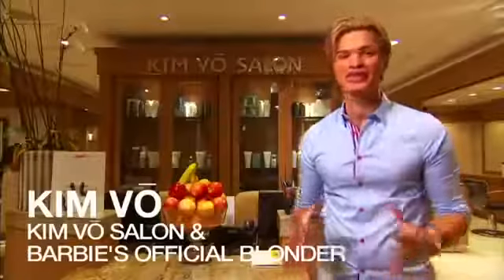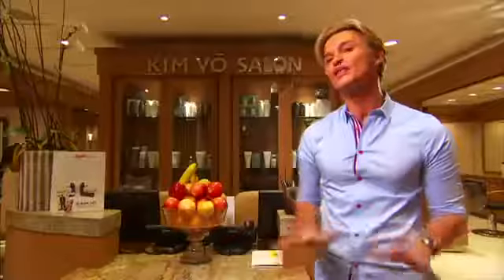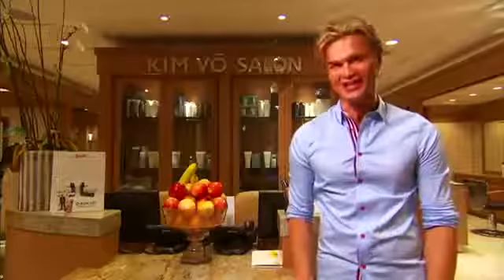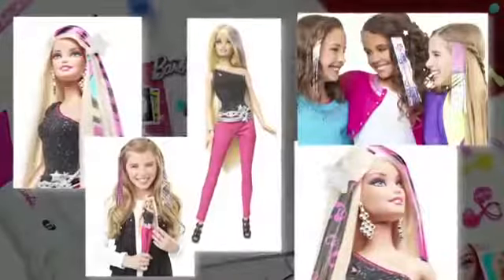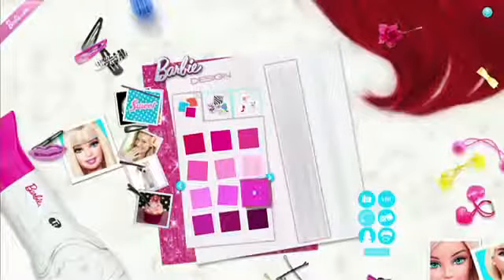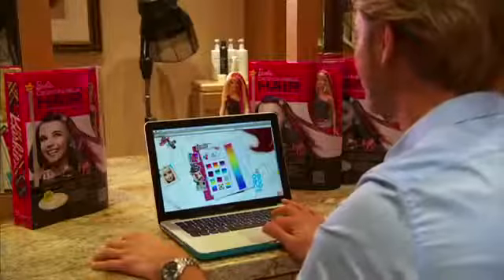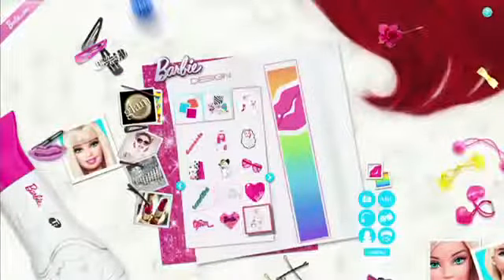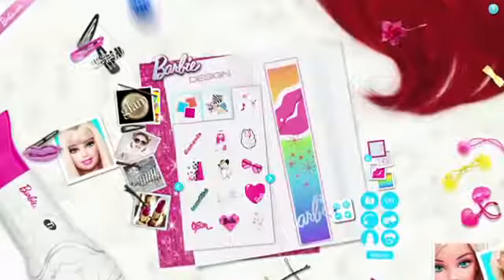My New Designable Hair Featuring the Fab Kim Vo! barbie princesse Life in the Dreamhouse YouTube H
La poupée Barbie est une poupée mannequin de 29 cm commercialisée par Mattel, une société américaine de jouets et jeux fondée en 1945 par Harold Matson et Elliot Handler, d'où le nom de l'entreprise : Mat+Ell = Mattel.Et c'est la femme d'Elliot, Ruth Handler, qui créa Barbie (diminutif de leur fille Barbara) en 1959 en s'inspirant d'une poupée mannequin allemande des années 1950, la Bild Lilli.

En 1997, Mattel a vendu sa milliardième poupée Barbie1. En 2009, et malgré une forte baisse des ventes due à la concurrence, la poupée a généré plus d'1 milliard d'euros de chiffre d'affaires2.

Si la Barbie caractéristique est blonde aux cheveux longs et aux traits européens, sa couleur de cheveux varie en fait considérablement et son type ethnique s'est diversifié dès 1967 et plus systématiquement à partir de 1980, si bien qu'à ce jour il existe une Barbie pour à peu près tous les groupes ethniques du monde. Elle exerce de multiples métiers et professions tels que : docteur, enseignante, jockey, vétérinaire, hôtesse de l'air, Chevalier du Roi, Première-Dame (CNN) etc.